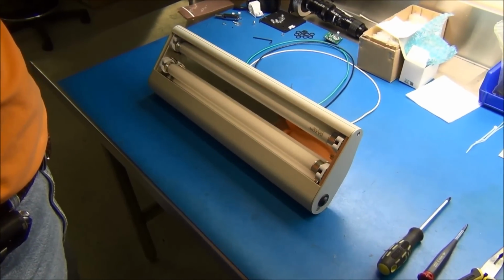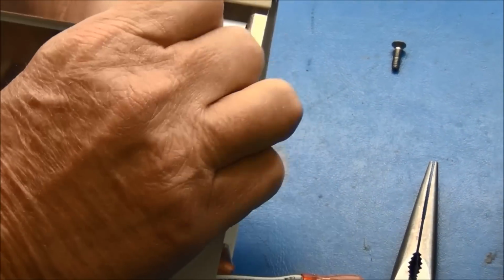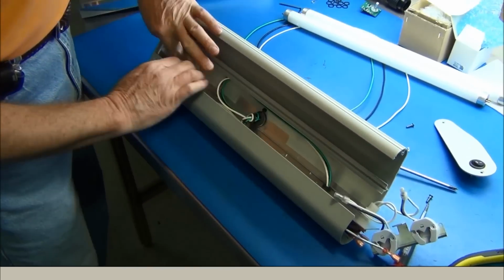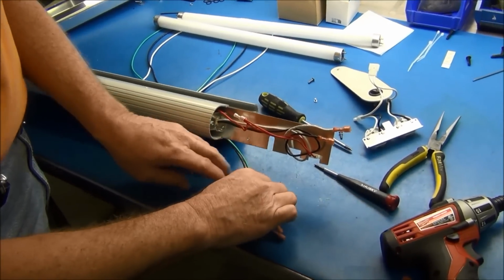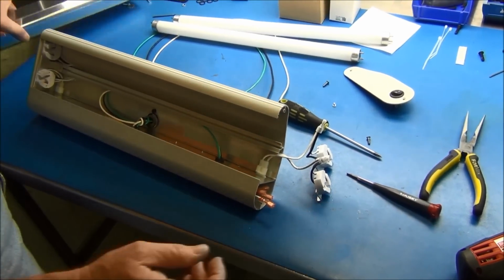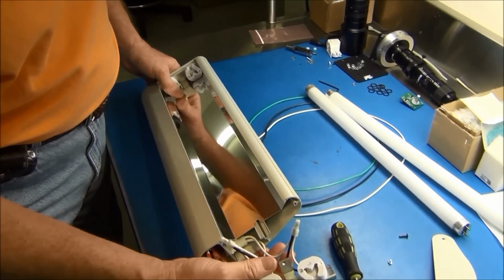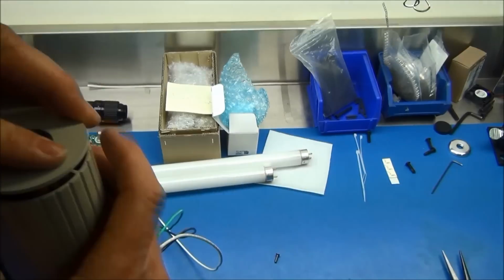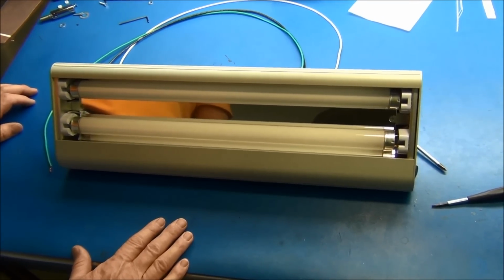Changing the Electronic Ballast in 2- or 3-bulb fixture.mp4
This video demonstrates how to change an electronic ballast located in the shade of a Dazor 2- or 3-bulb task lamp fixture.